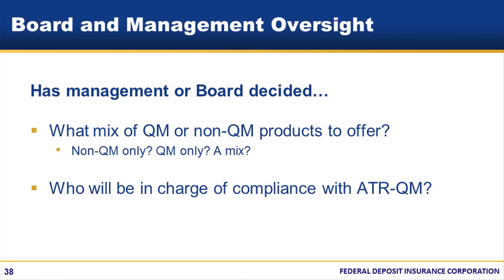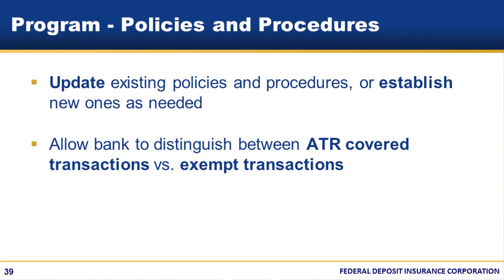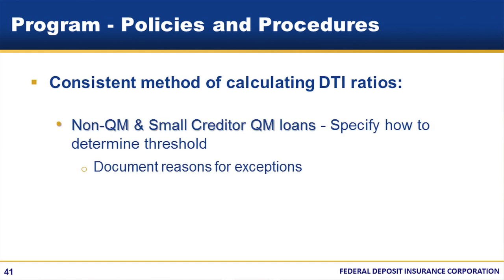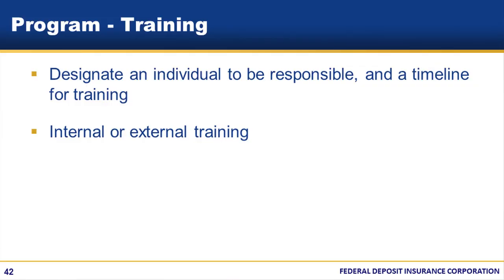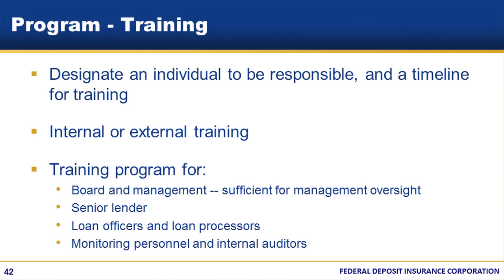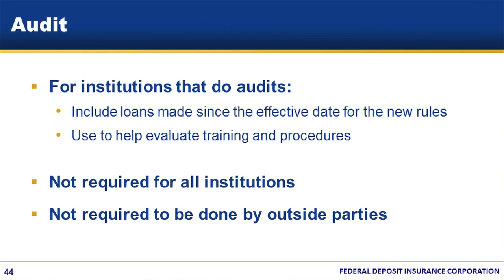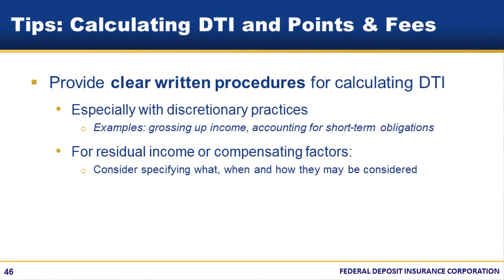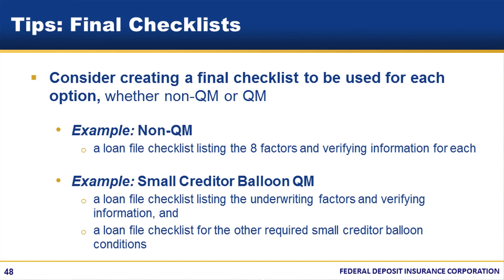ATR_QM: Building an Effective Compliance Management System for ATR/QM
This segment focuses on how institutions can build and maintain an effective compliance management system with respect to the ATR/QM rule. The segment highlights aspects of a CMS to consider in order to enhance compliance efforts, and offers practical tips that bank personnel may find helpful.